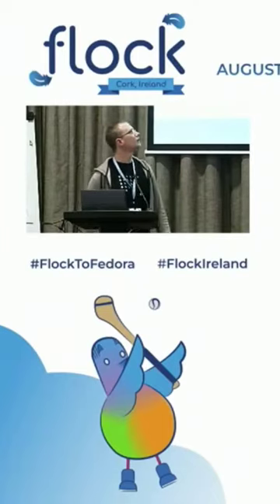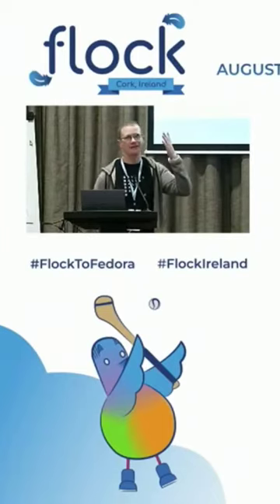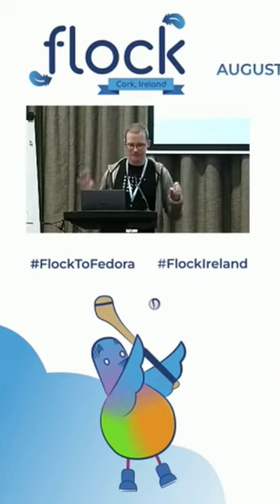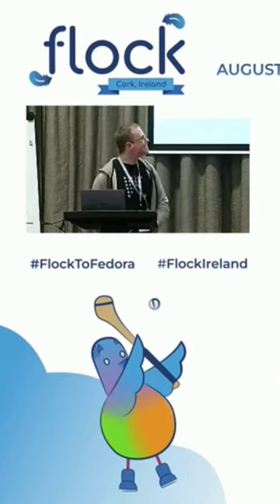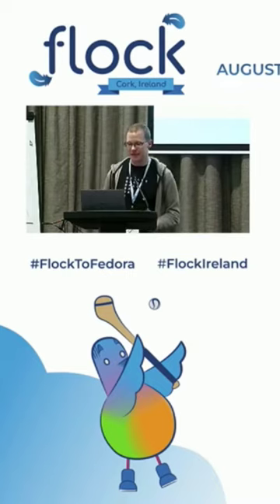How We Test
Adam Williamson, Senior Principal Software Quality Engineer at Red Hat, talks about the processes we do with OpenQA to guarantee that each release is rock solid!